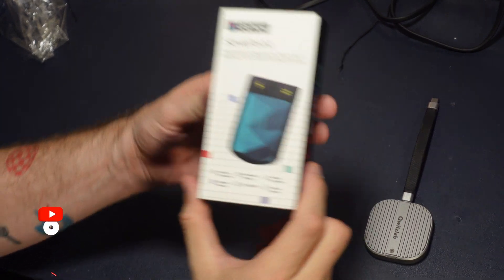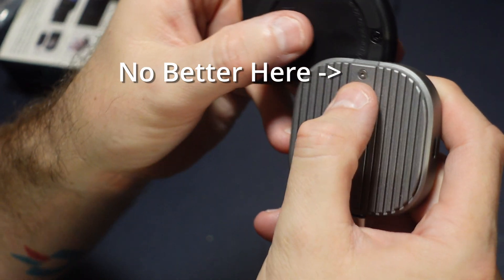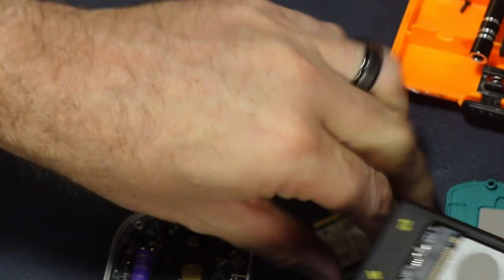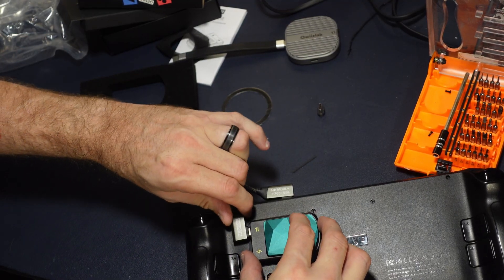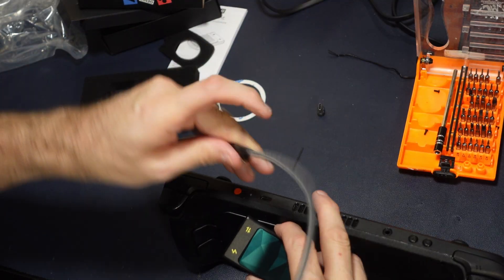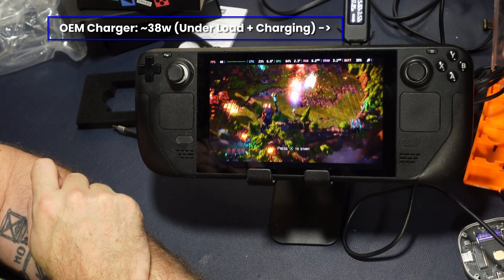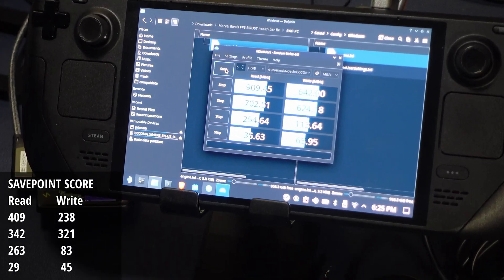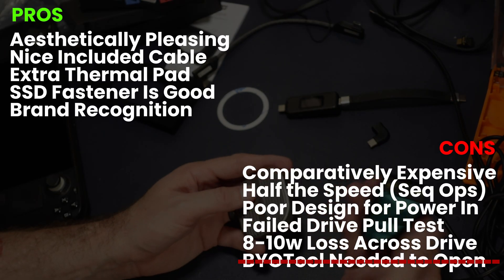Genki SavePoint vs Qwiizlab feat. Steam Deck - There Is A Clear Winner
Well, there was so much talk about this device - as if it were something more magical than "just an external drive enclosure" - so I put out the $50 and picked one up myself.

We'll unbox it, look at the inside, do power passthrough tests, speed tests and more - and for good measure ...?  We'll see how it stands up to my reigning champion device of this nature - the Qwiizlab external drive enclosure.

Note: The drive used in the testing is the one that shipped with the Steam Deck 256GB SKU.

Product Links
Genki SavePoint Drive Enclosure

Qwiizlab Drive Enclosure

Pau1Hami1ton Adhesive Thin Metal Plates

90 Degree Elbow (PD100w)

USBC Power Meter